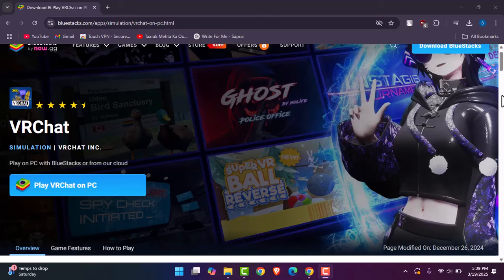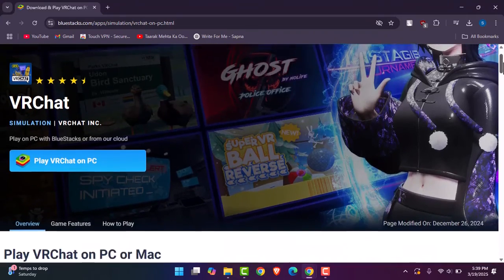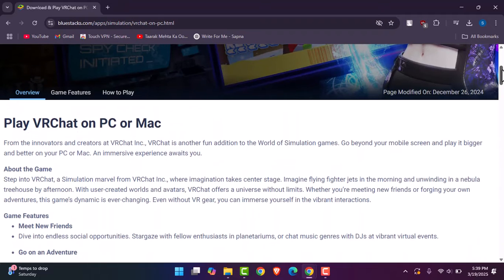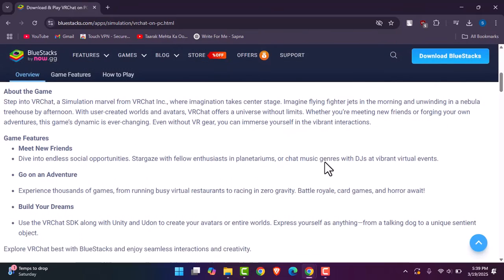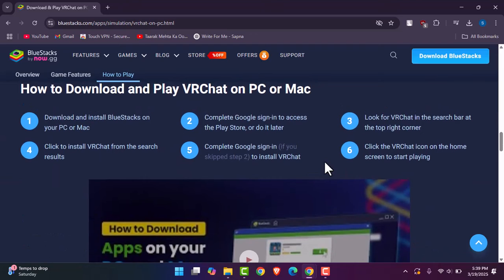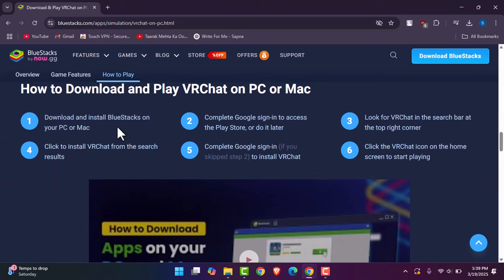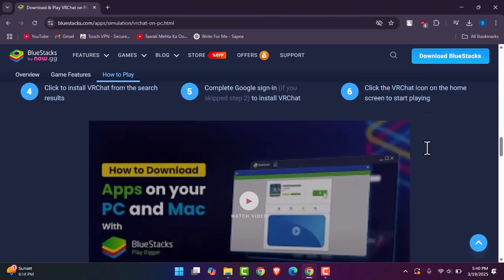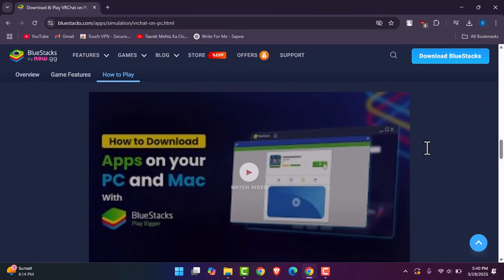How To Play VRchat on Mac !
Playing VRChat on a Mac isn't officially supported through native installation, but you can still access the game using workarounds like emulators or cloud gaming platforms. In this video, we’ll walk you through how to play VRChat on your Mac using BlueStacks, an Android emulator, as one of the accessible solutions.

To get started:

Choose the Mac version and follow the installation instructions.

Once installed, open BlueStacks and sign in with your Google account. This is necessary to access the Google Play Store inside the emulator.

In the Play Store, search for "VRChat." While VRChat is primarily a PC and VR title, you may find VR-related social apps or unofficial browser-based alternatives. Please note: the full version of VRChat is not officially available on Android, so this method may only allow limited functionality or access to companion apps.

If available, install the VRChat-related app, and then tap the icon on the BlueStacks home screen to launch it. Use the in-app interface or menus to explore available features.

Important Notes:

For the full PC version of VRChat, you'll need Windows or Steam. macOS does not natively support VRChat via Steam.

An alternative is to use cloud gaming platforms like Shadow PC or GeForce NOW, which allow you to stream Windows games to your Mac, including VRChat.

If you have access to Boot Camp (on Intel-based Macs), you can install Windows on your Mac and then run VRChat through Steam for the full experience.

Be aware that these workarounds may not offer the full immersive VR experience—especially when using an Android emulator like BlueStacks. For the best experience, playing VRChat on a Windows PC with VR hardware is recommended.